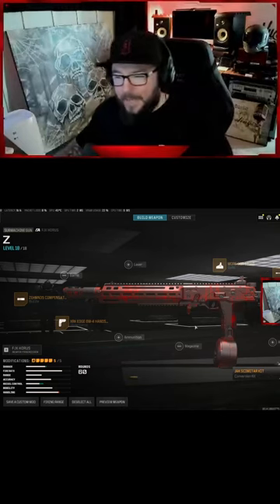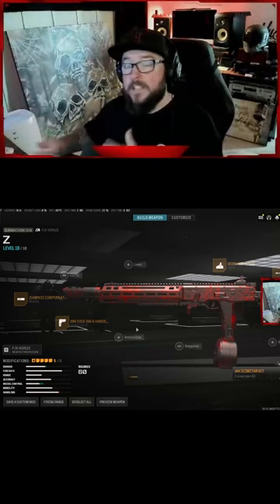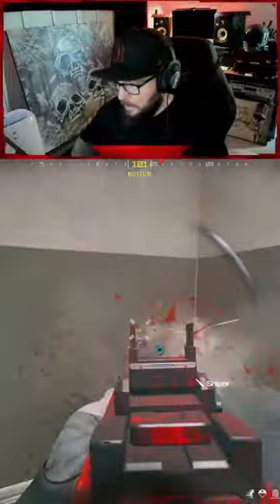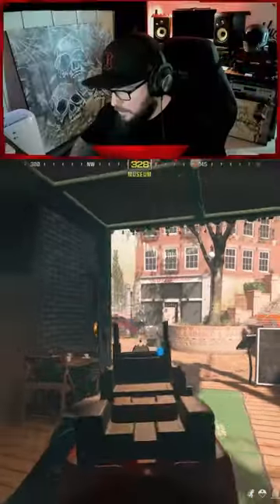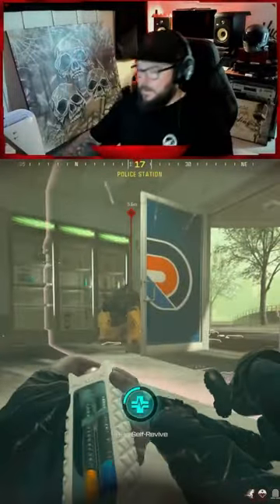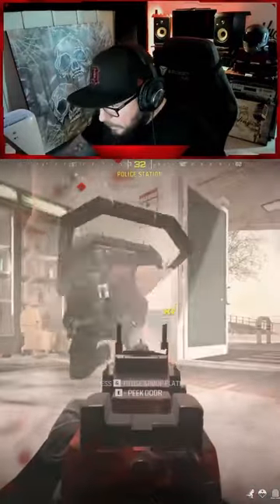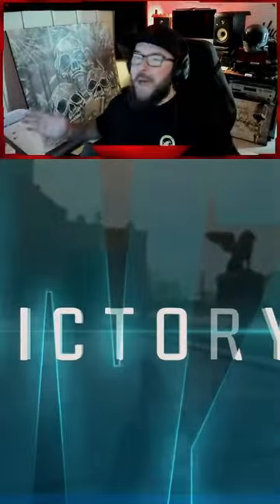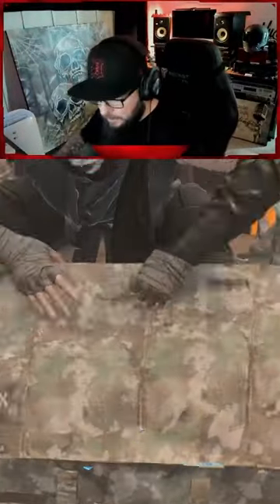Call of Duty Warzone Season 4 Reloaded META: What You Need to Know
Join us in the latest video as we break down the essential meta for Resurgence in Call of Duty Warzone Season 4 Reloaded!

Discover the best loadouts, strategies, and tips to dominate Vondel Fortune's keep and Rebirth Island.

0:00 Intro
0:12 Builds
1:00 Proof its the META
1:40 End Game 1
1:49 Clutch
2:05 Game 2
2:40 Outro
2:54 Bonus Clip

Genre Music: Movie - Cinematic - John Wick 4 - Soundtrack - Film